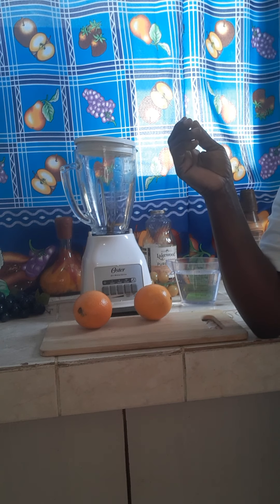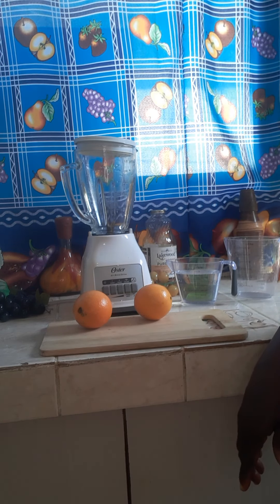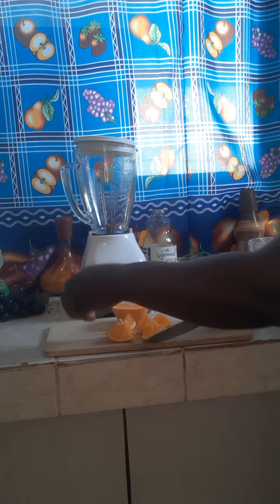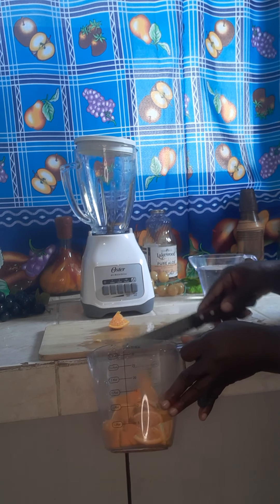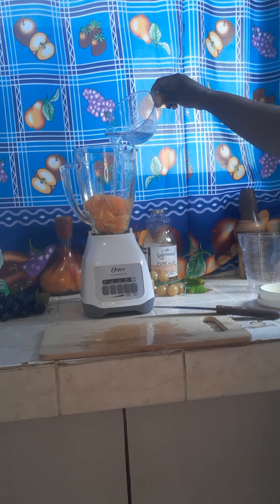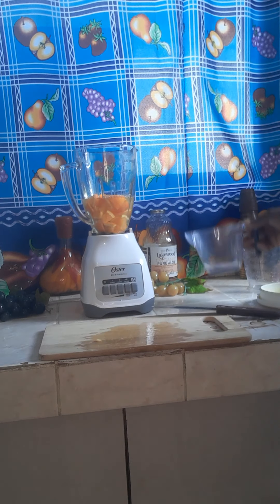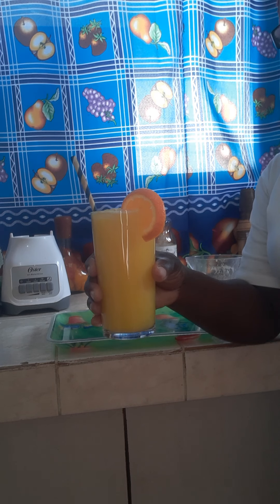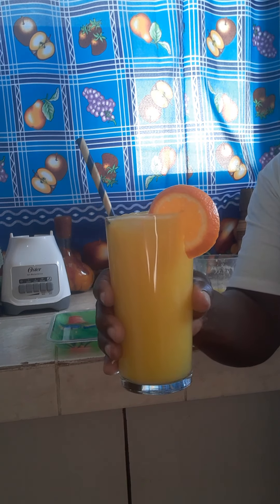BEST HOME MADE ORANGE JUICE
NO SUGAR ADDED
GOOD SOURCE OF VITAMIN C
WITH THE SKIN
 GOOD FOR YOUR HEALTH.